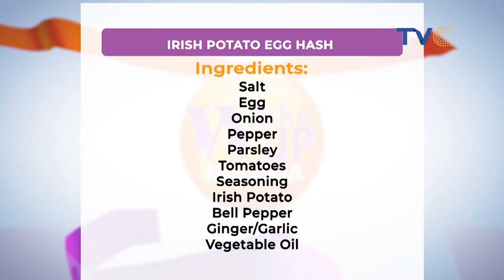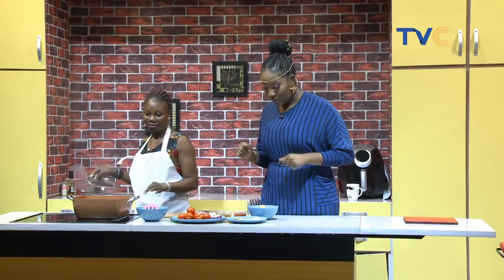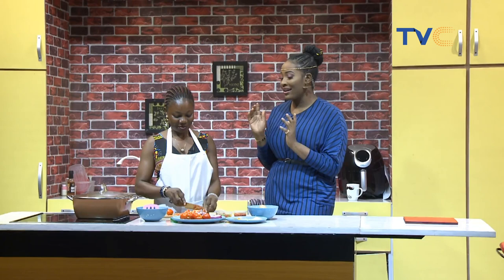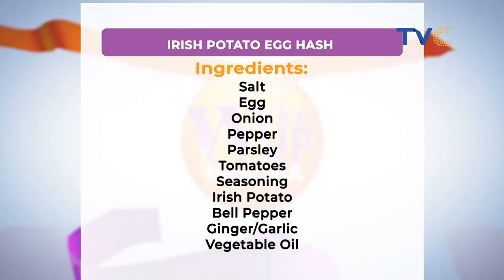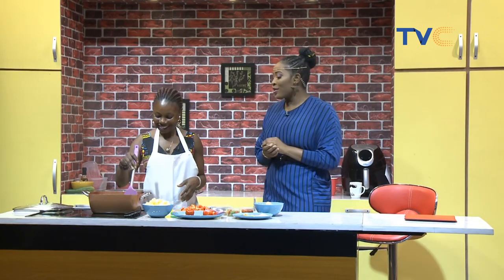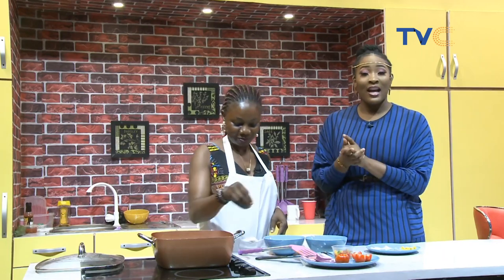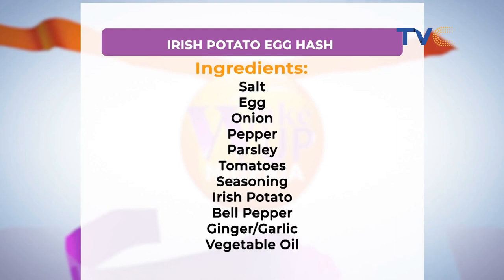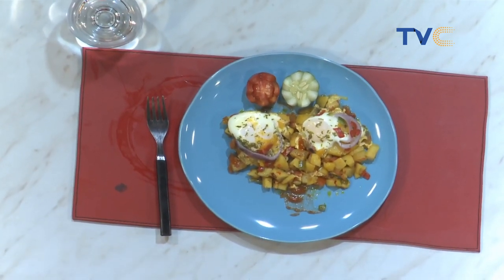Watch Simple Method To Cook Irish Potato And Egg Hash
Cooking Irish potato and egg hash has never been made so easy; watch Chef Ify cooks this nutritious meal with ease.

Wake Up Nigeria, May 7, 2021